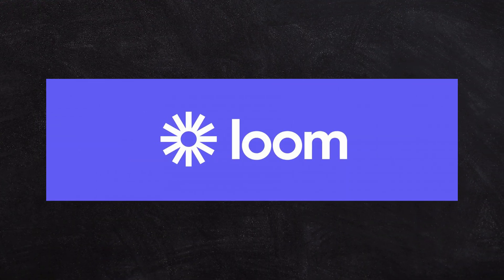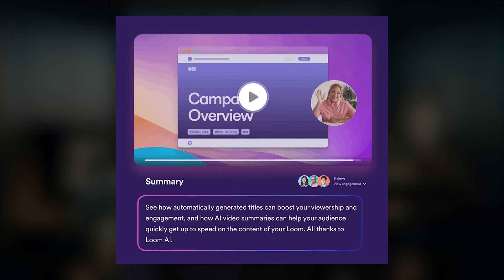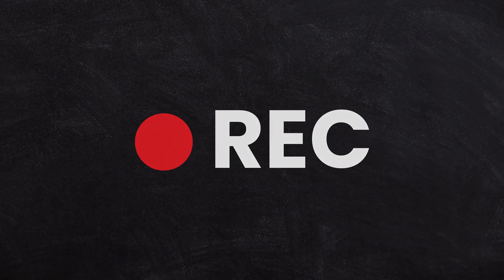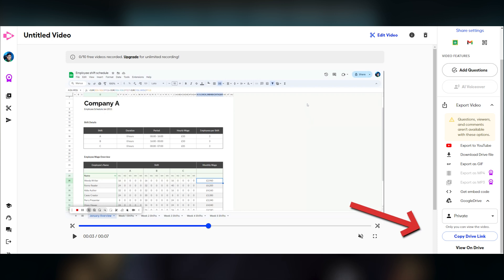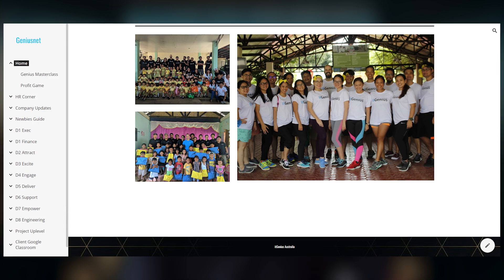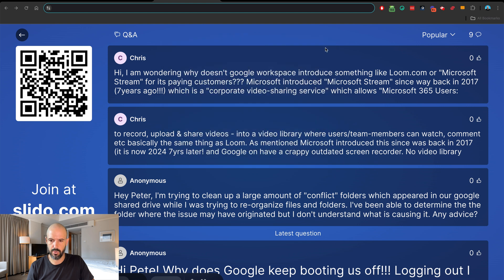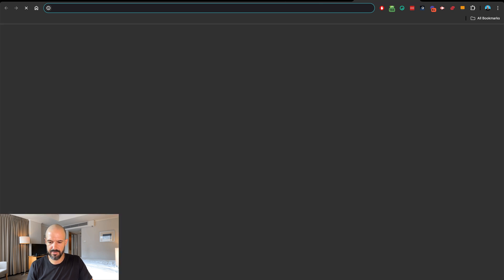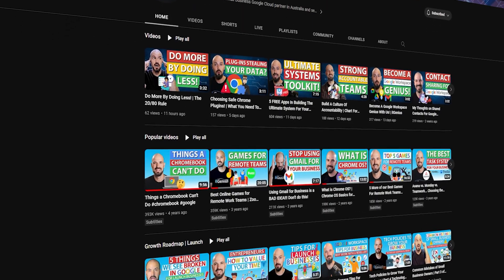Best Video Messaging and Screen Recording Apps for Google Workspace?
Why doesn't Google have a built-in app like Loom, Screencastify or Microsoft Streams for the whole team to comment and watch feedback or updates? We don't know either, but we do have some recommendations for you!